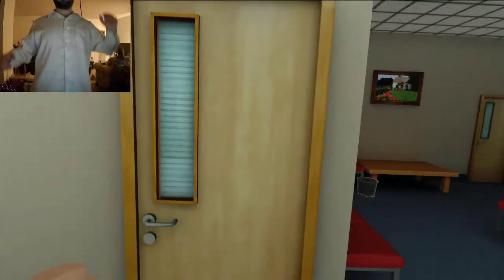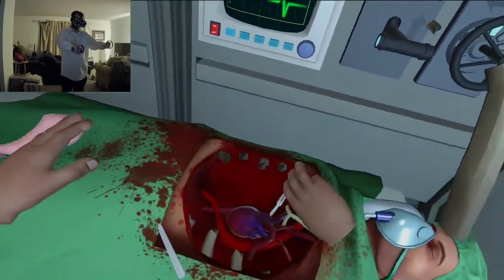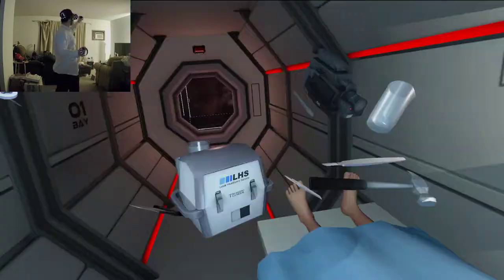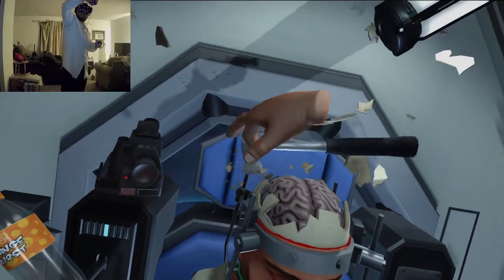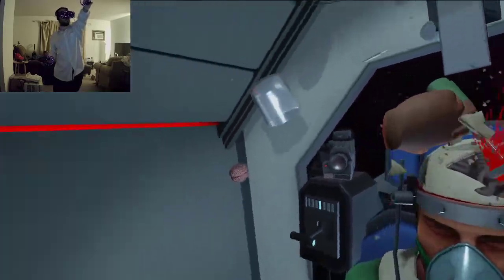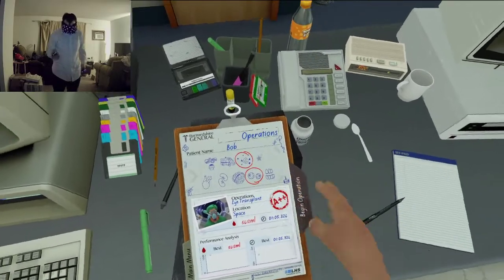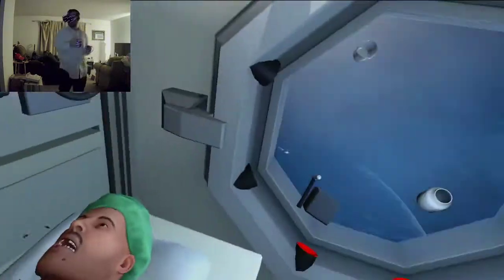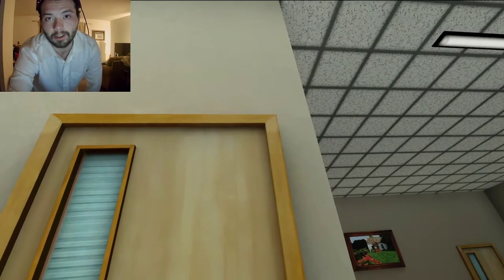Surgeon Simulator ER - Part 4 (Space Doctor!!!)